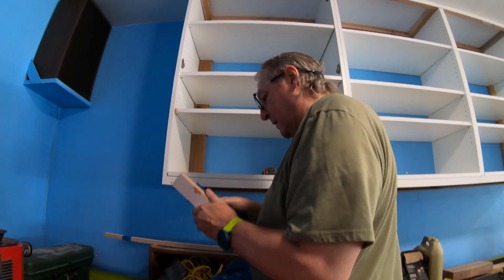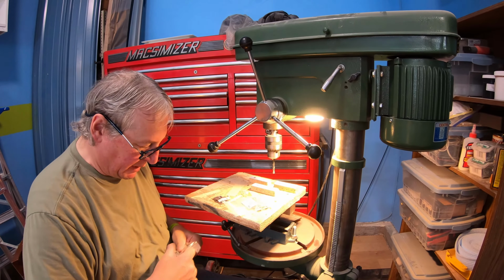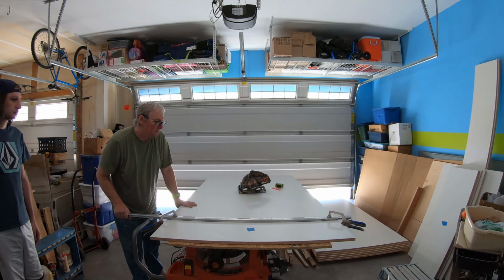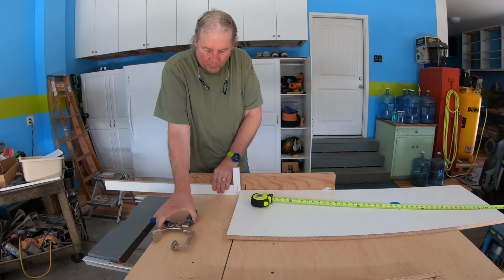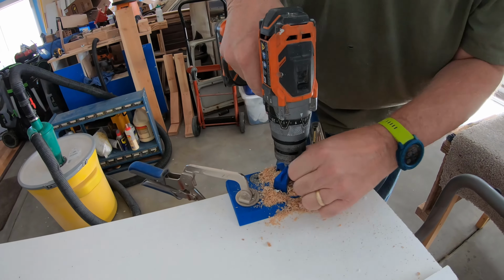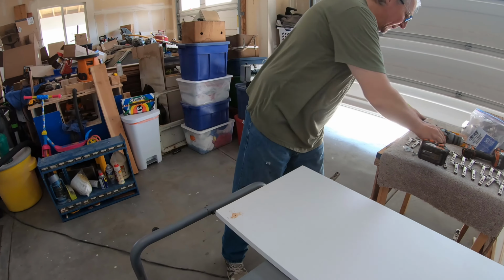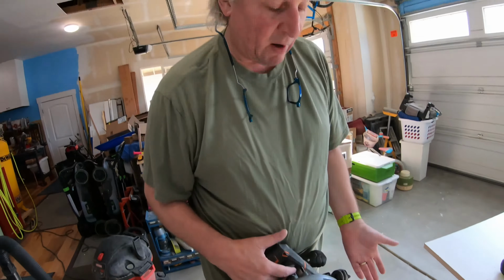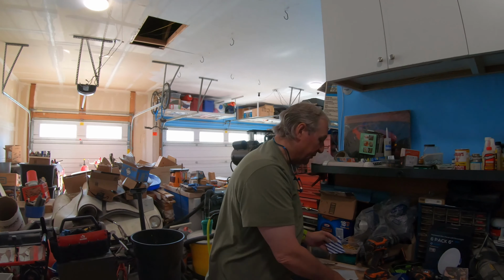Garage Cabinets Part 2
Adding the doors to the Cabinets.

Nothing fancy.